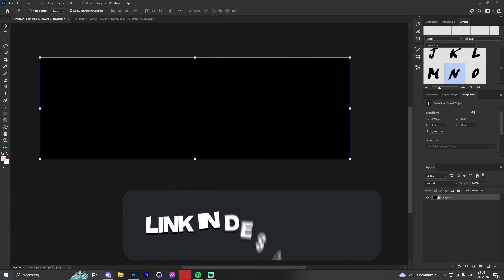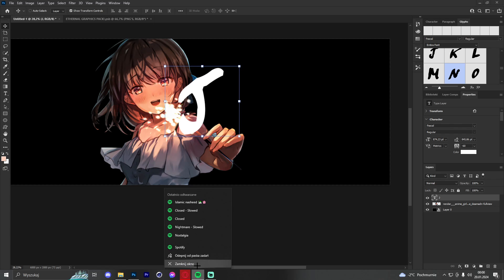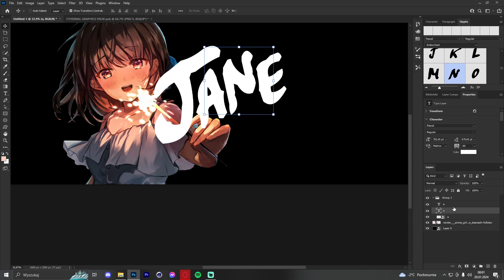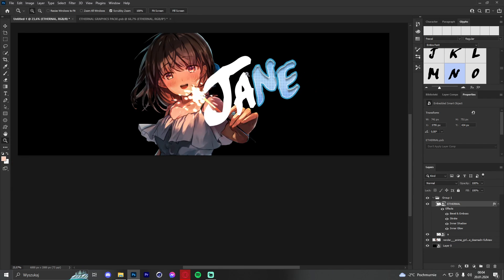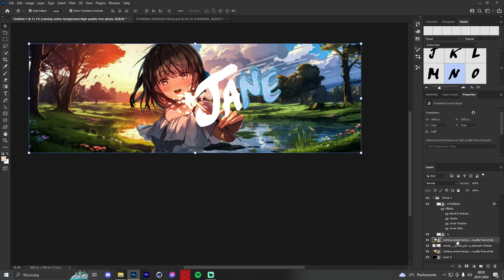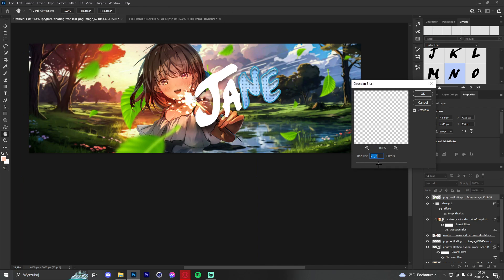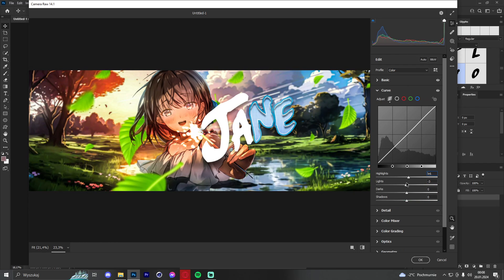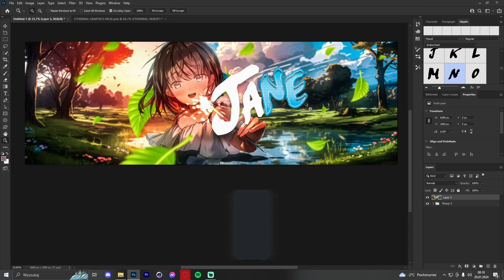How To Make Clean Anime Header in Photoshop in 2024 | FREE PSD